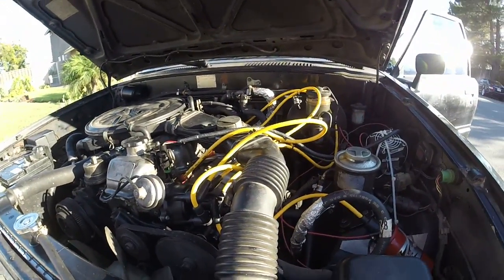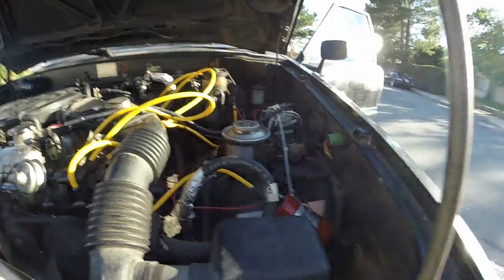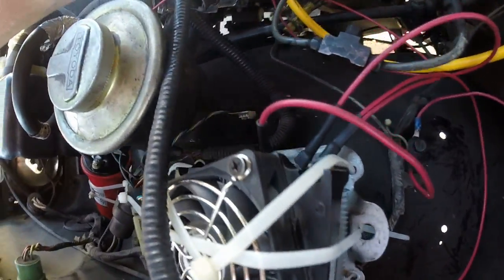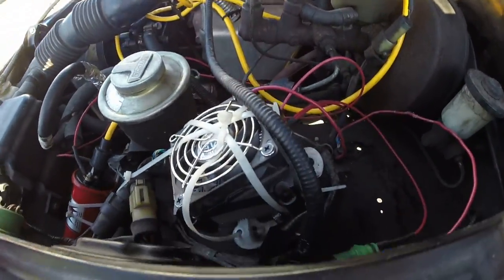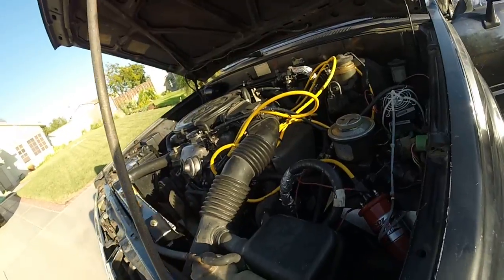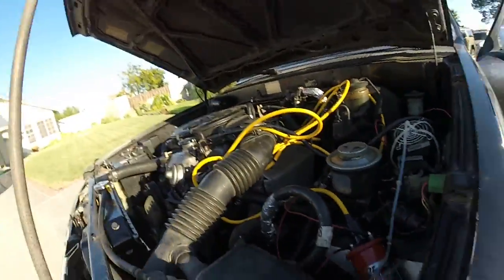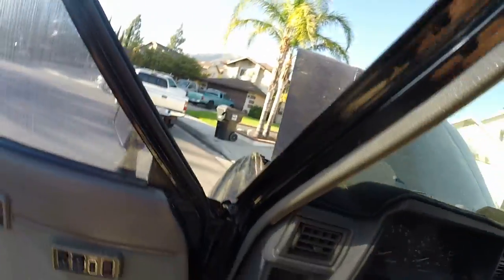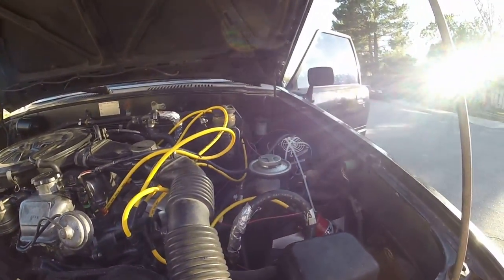Toyota to GM Ignition Conversion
This was done on a 1984 Toyota 4Runner SR5. I have seen a lot of write ups on this so i did a video to prove it works.  This conversion only works on CARBED toyota vehicles. HEAT SINK IS NEEDED in HOT CLIMATE!! (i live in socal desert). TO GET TACH WORKING go to the scene were i say i hooked my +12v keyed to the stock plug (2m 50s in, 6m 22s in i explain what i mean), the other connection that is grounded in the video should go to the NEGATIVE terminal on the COIL.  This will get all stock tachs working with this setup.

B = +12v Key Power + Positive coil
C =  to Coil Negative
W = WHITE Signal wire from distributor
G = RED/PINK Signal wire from distributor

- Ignition module comes form a 1979 Chevy K10 Pickup 4WD 350 ci (autozone part # DR100)
- Prefered coil is Accel #140008 (has correct specs but the MSD Blaster 2 i used in the video will also work)